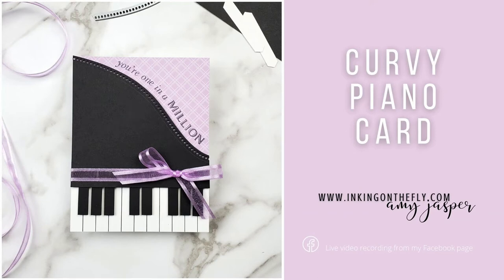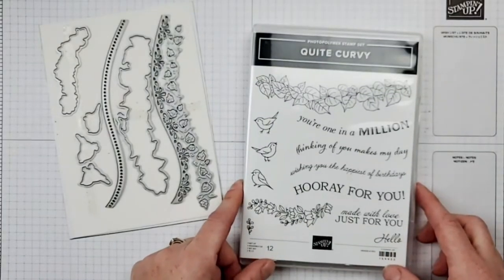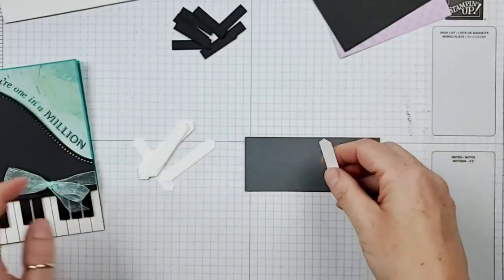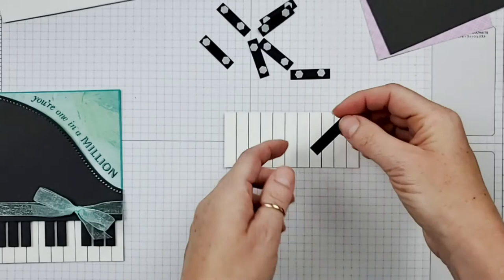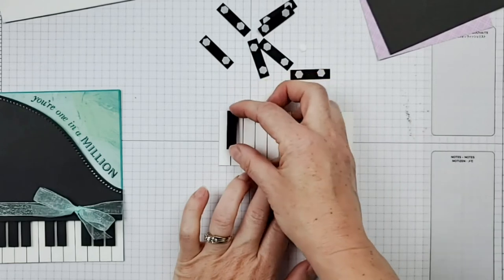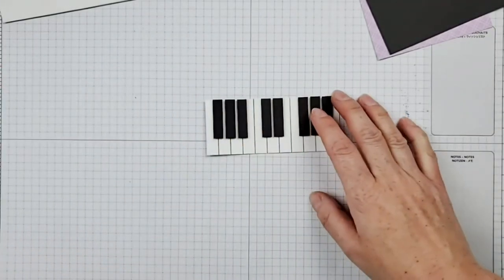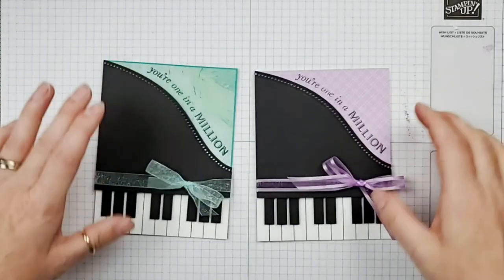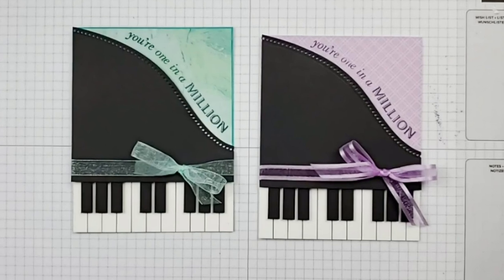Curvy Piano Card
Use the Quite Curvy stamp set and the Curvy Dies from Stampin' Up! to make this cool piano card.

If you're interested in registering for the Christmas in July Stamp Camp that I mentioned in this video, you can find out more about it on our Facebook Event Page with this link:

Here are the measurements and supplies you'll need:

Measurements:
5 ½ x 8 ½" Basic White
4 ⅛ x 4 ¼" Basic Black with die-cut dotted  edge
5/16 x 1 ¼" (x8) Basic Black
1 ¾ x 4 ¼" Basic Gray
Classic Label Punch Basic White x 11
3 ¾ x 4 1/2" Fresh Freesia In Color Designer paper

Supplies:
Fresh Freesia Open Weave Ribbon
Mini Dimensionals
Memento Tuxedo Black Ink
Quite Curvy stamp set
Curvy Dies
Stampin' Cut & Emboss Machine